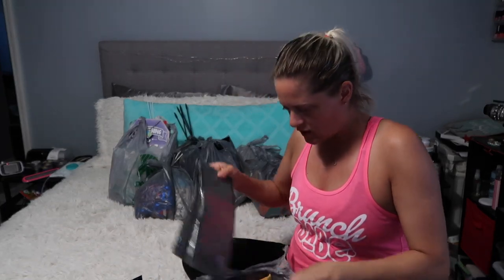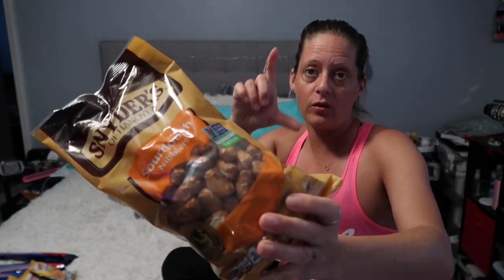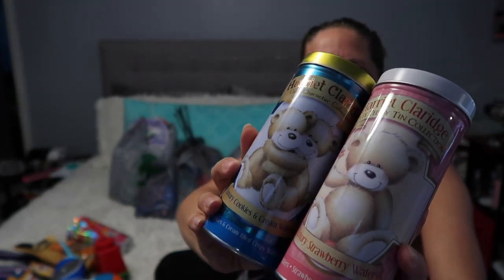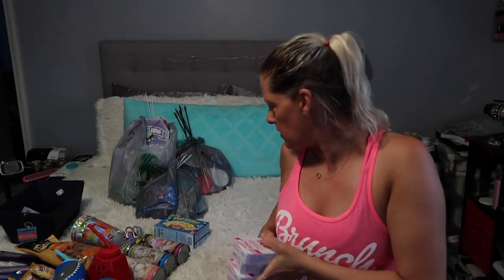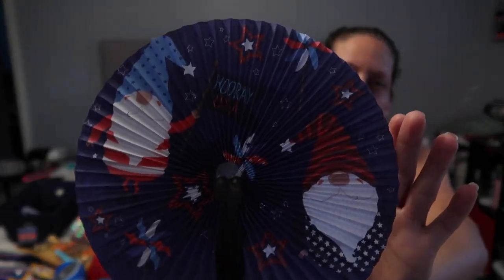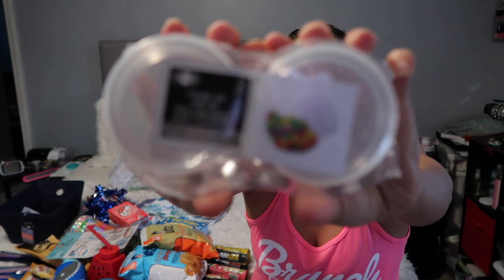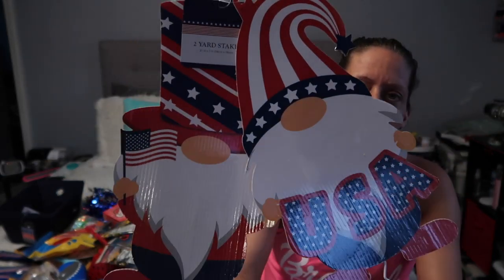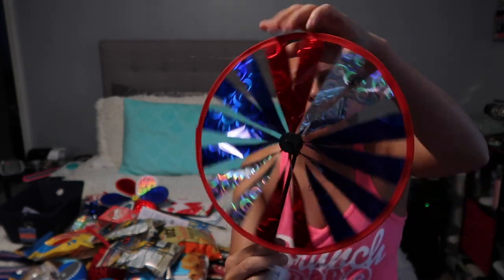DOLLAR TREE HAUL: NEW SNACKS & PATRIOTIC FINDS 6/5/22 | Angie's Life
⭐️MY EATING VIDEOS ARE MOVING TO THEIR OWN CHANNEL!!! Angie's Eating Show! It is linked below!⭐️

Dollar Tree is one of my favorite places to go! I ALWAYS find GREAT items and for such a GREAT price at just $1.00. This is a video of what I picked up on THIS trip to the Dollar Tree! Lol. I hope you all enjoyed this shopping haul video of what I picked up this time at the Dollar Tree! I have them all in a playlist if you want to check them all out the easy way! Love and Hugs from my little family to you! XoXoXo!

✳️AMAZON FAVORITES!

💥ONLY FANS: @angieslife

👗Poshmark: alehman357

📬WE WOULD LOVE TO RECEIVE FRIEND MAIL!!📬